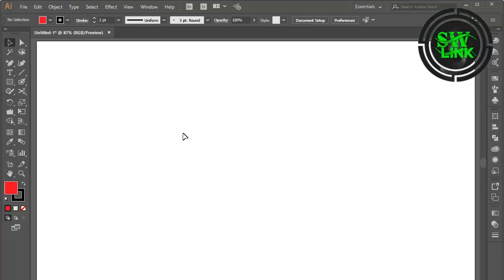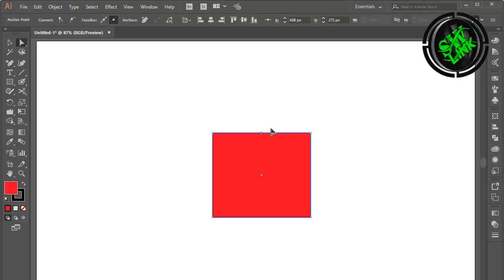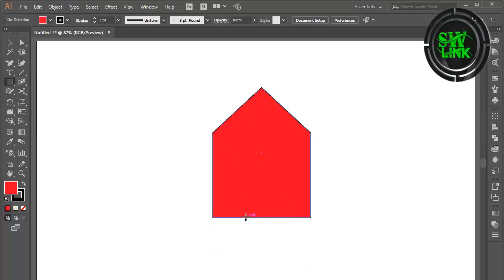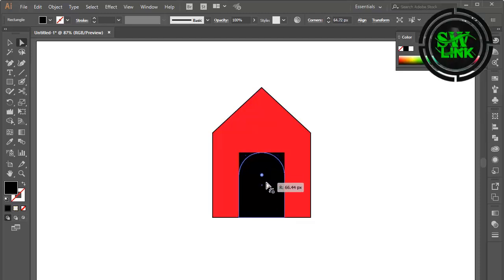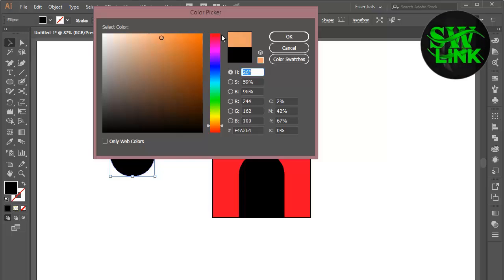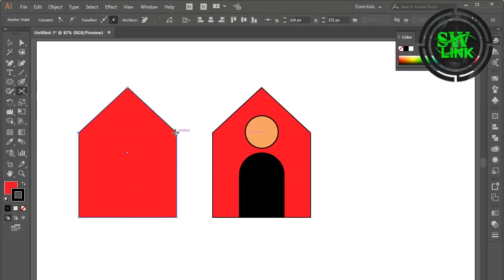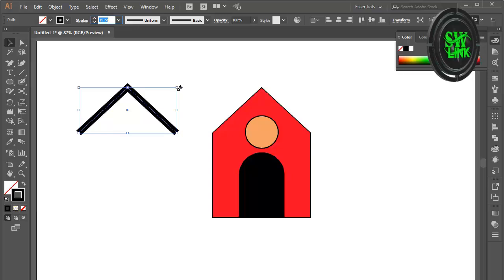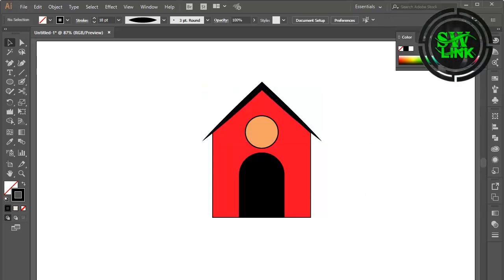House tutorial in Adobe Illustrator | How to create a House in Illustrator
Welcome to our Illustrator tutorial on how to create a charming house from scratch! Whether you're a beginner or seasoned designer, this step-by-step guide will show you everything you need to know.

In this tutorial, we'll cover:
- Setting up your Illustrator workspace for efficient design.
- Drawing basic shapes to form the structure of the house.
- Adding windows, doors, and other architectural details.
- Using gradients and colors to bring your house to life.
- Applying finishing touches like shadows and textures to enhance realism.

By the end of this video, you'll have the skills to create your own custom houses and buildings in Illustrator, perfect for illustrations, icons, or even architectural diagrams.

Your Query.
House tutorial in Adobe Illustrator
How to Draw a House in 2-Point Perspective | Adobe Illustrator
Modern House | how to create 3d house in adobe illustrator
How to Draw a BUILDING Step by Step
How to create a House in Illustrator
Adobe Illustrator CC Tutorial Flat Design - House Flat Design
How to make 3D House in Adobe Illustrator easily
House and Apartment logo design in illustrator
Beautiful Flat House Design in Adobe Illustrator
How to create an Home Icon in Adobe Illustrator
Real Estate Logo | House Logo Design | Adobe Illustrator Tutorial
Adobe Illustrator CC 2020 How to Draw Real Production level House design
House Logo Design Tutorial in Adobe Illustrator
Draw a House - EASY - Digital Illustration in Adobe Illustrator
Flat Design Vector Art in Adobe Illustrator
How to Create a Beautiful Flat House Design in Adobe Illustrator
House Drawing 🏠 With "Adobe Illustrator
Creating a Village House Design"
Complete House Vector Design in Adobe Illustrator
HOW TO CREATE A HOUSE
Abstract House design in Adobe Illustrator | Illustrator Tutorial | Graphic Design
How to Create a Beautiful House Design in Adobe Illustrator CC
Building Vector Illustration
Create a vector flat house design in adobe illustrator
How to create a Flat House Design in Adobe Illustrator cc
Drawing Production level vector House in adobe illustrator

Software Training
Digital Marketing
YouTube Training
Graphic Design
Motion Graphics
Web Design
Video Editing
3D Animation
Freelancing
SEO (Search Engine Optimization)
Free Education
Computer Tips and Tricks
Online Earning